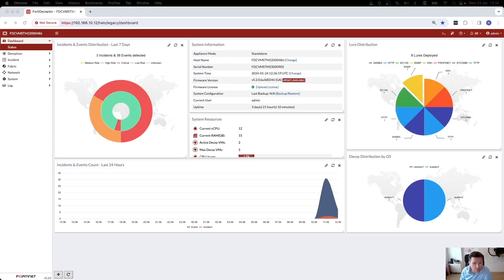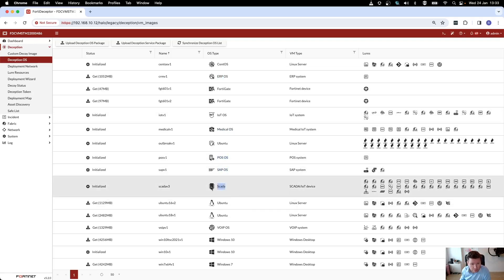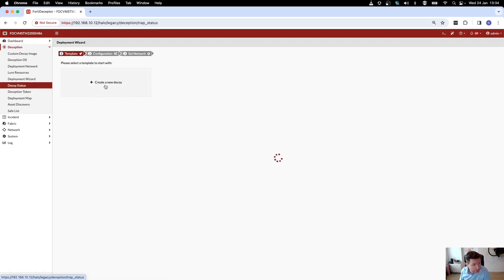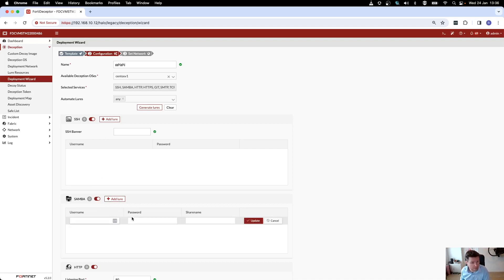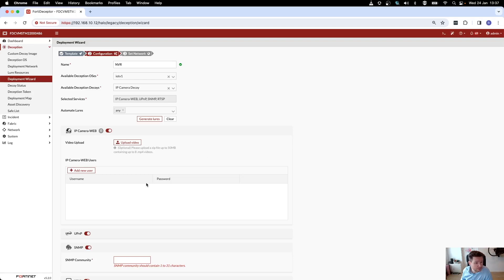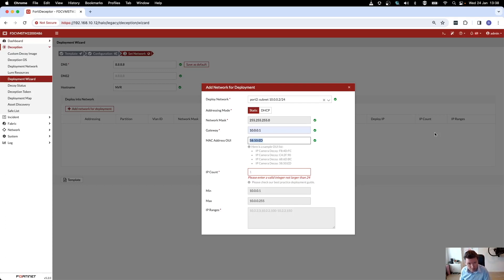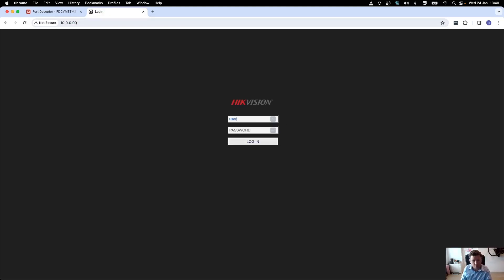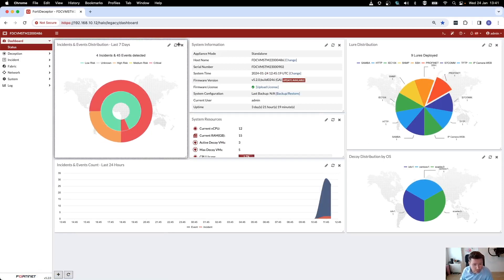FortiDeceptor Decoy Deployment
How to customize and deploy decoys with FortiDeceptor